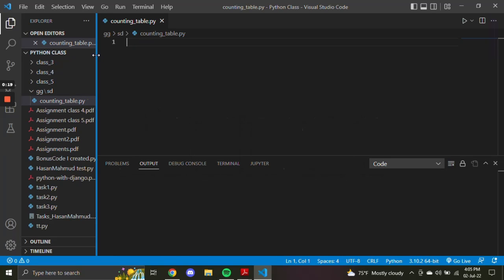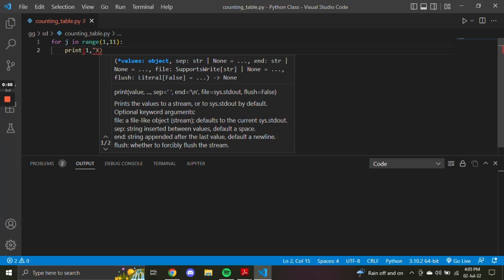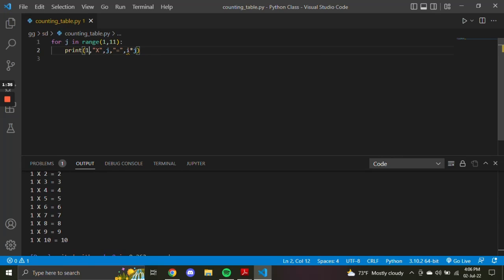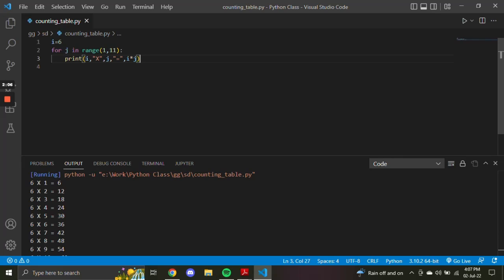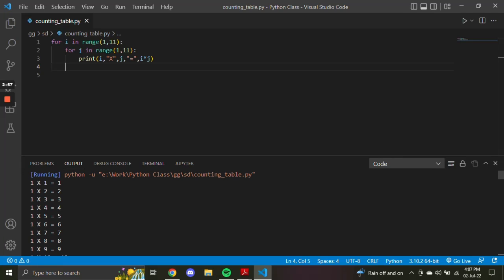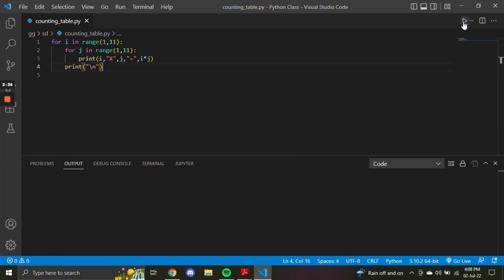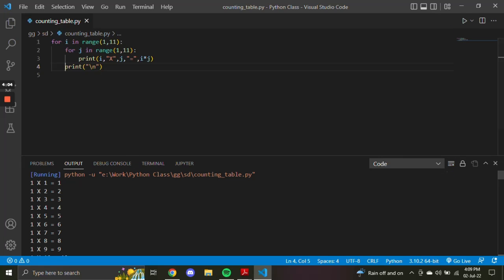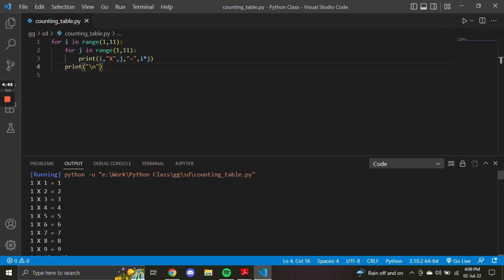Counting Table Problem With Python